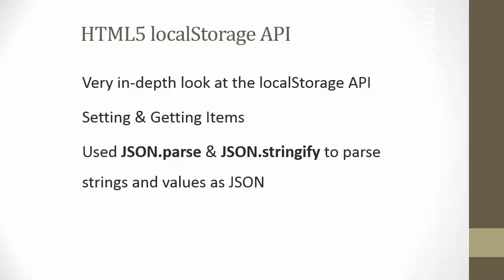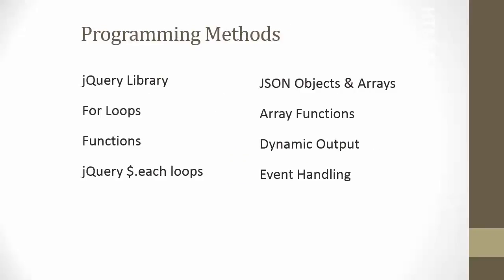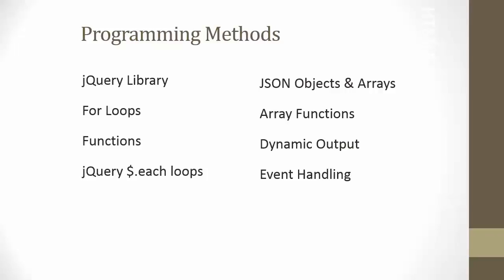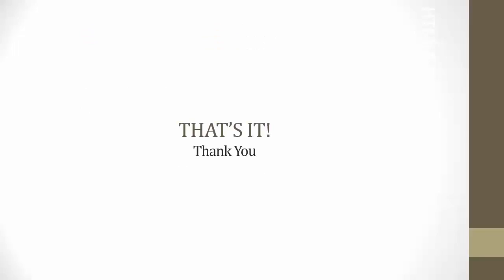40.Learn full HTML5 and CSS3 from Scratch Lecture - 40 Project Summary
Hello guyss!!! Welcome to the 40th Lecture of the HTML5 & CSS3 series . So in this lecture we will be summarizing our project which we are working on from last few lectures.

Lectures: 45
Video: 10.5 hours
Skill level: All Levels